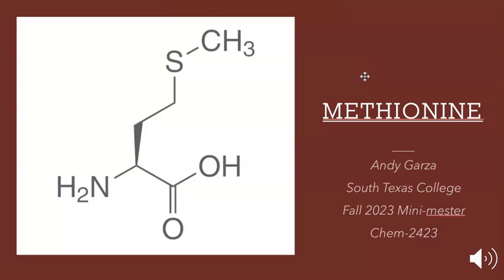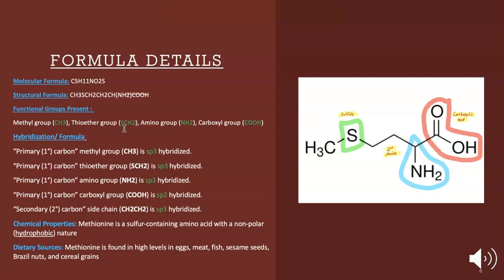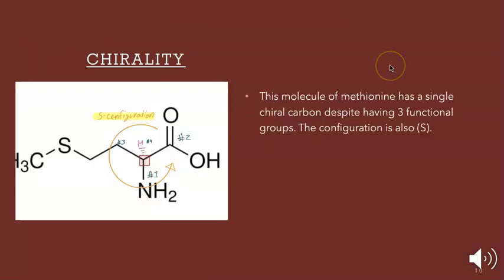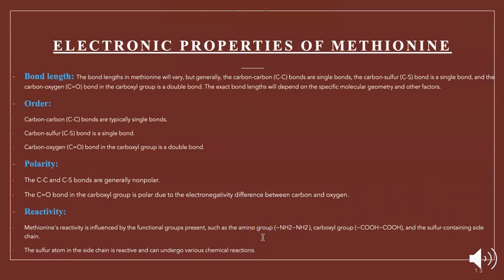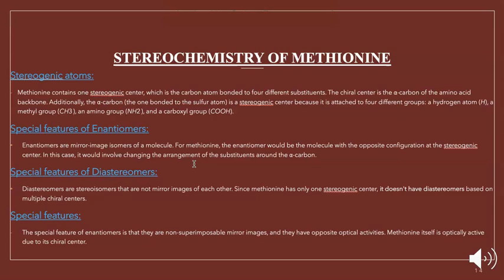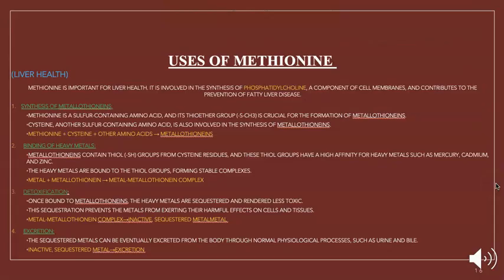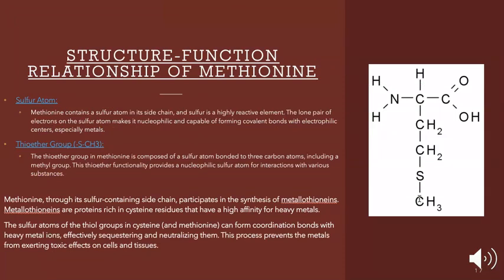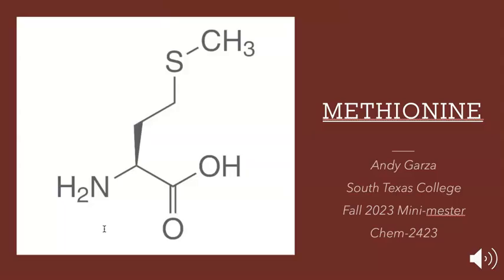Methionine - Andy Garza - (CHEM-2423)